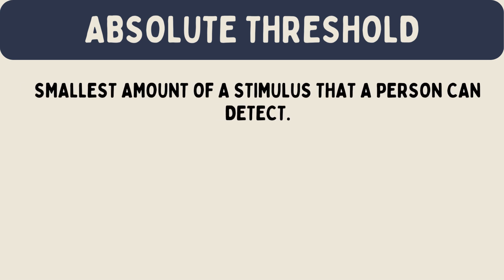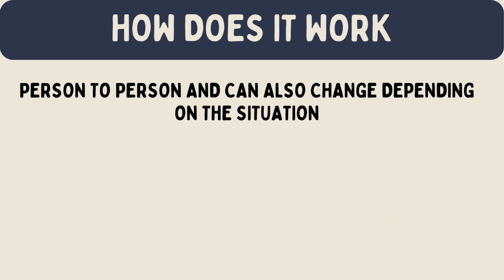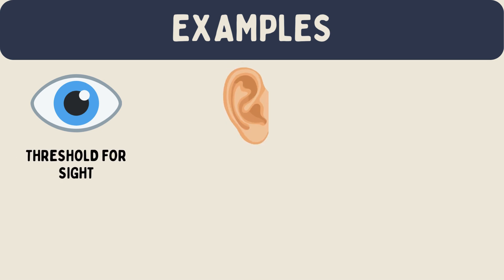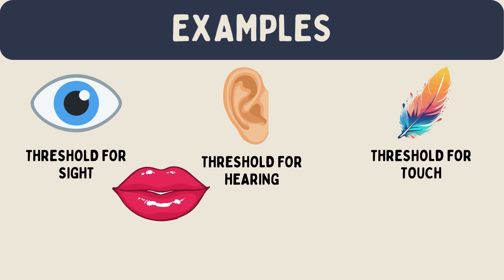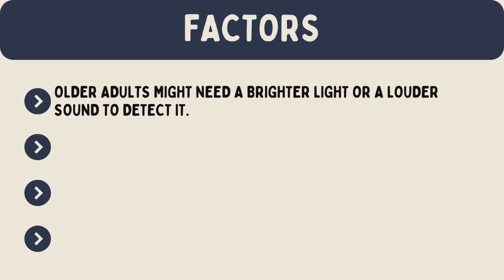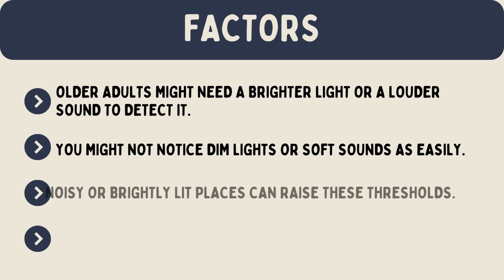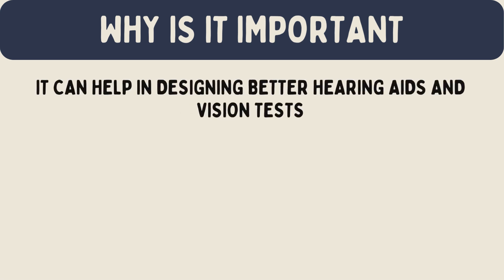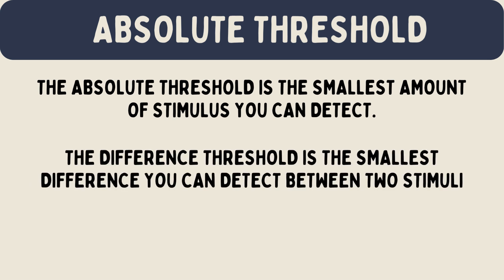Absolute Threshold (Explained in 3 Minutes)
In psychology, the absolute threshold is the smallest amount of a stimulus that a person can detect. It’s the point where something goes from being undetectable to detectable. For example, it could be the dimmest light a person can see or the quietest sound they can hear.